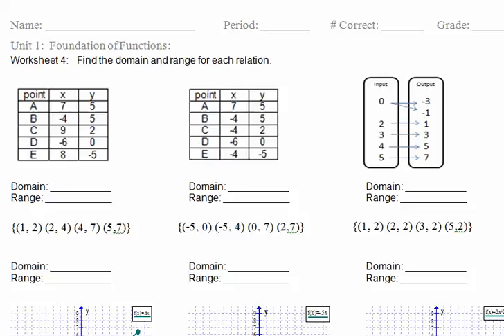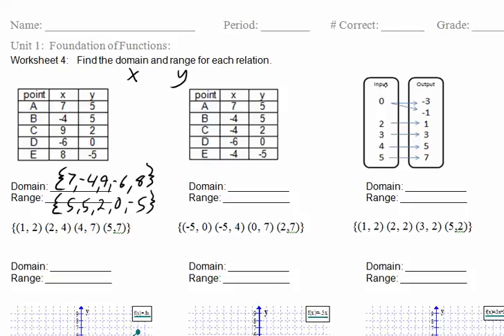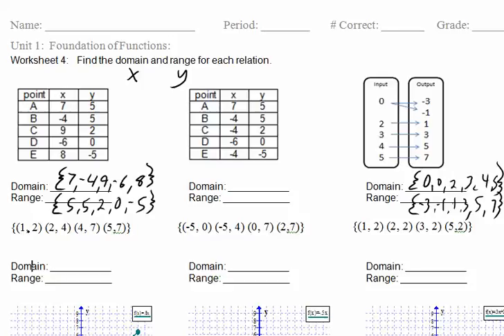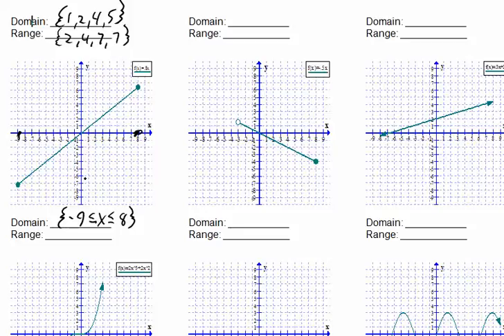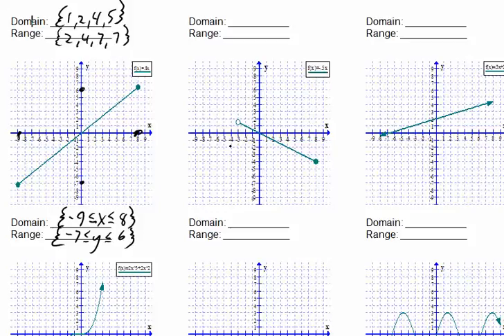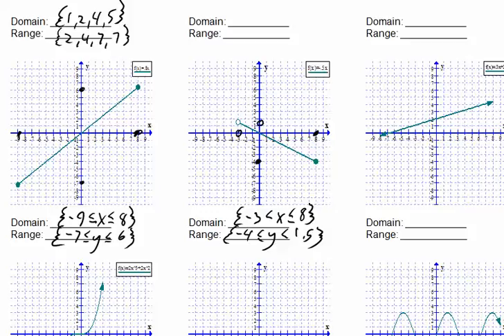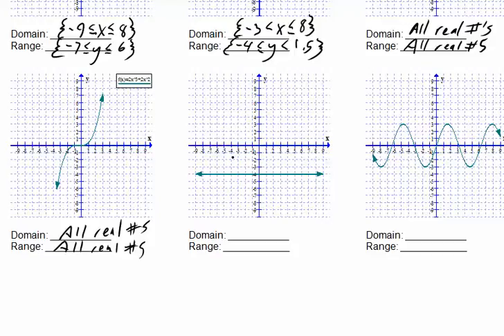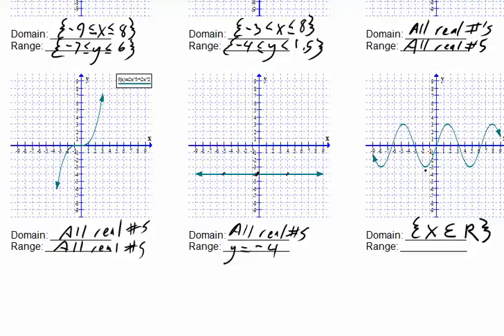Unit 1 WS 4 13